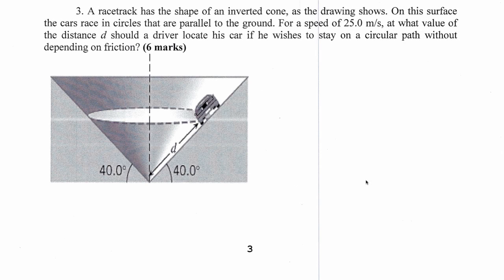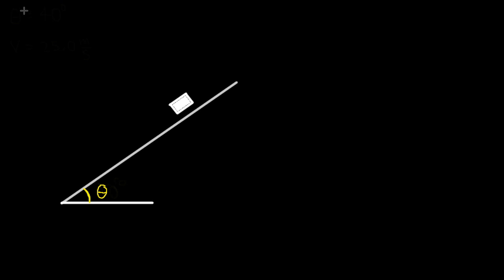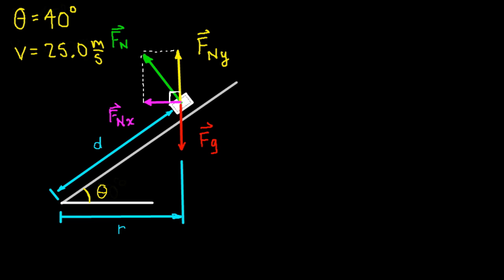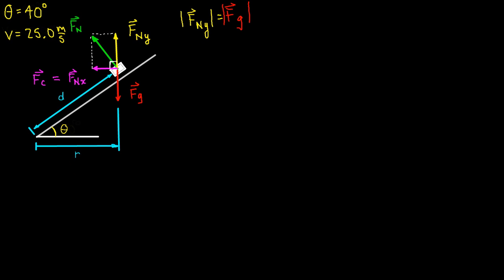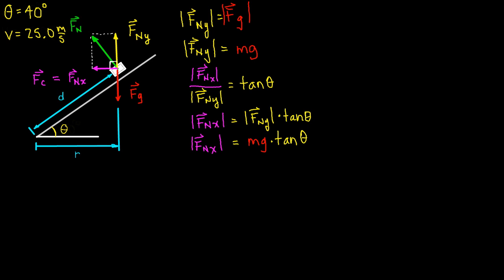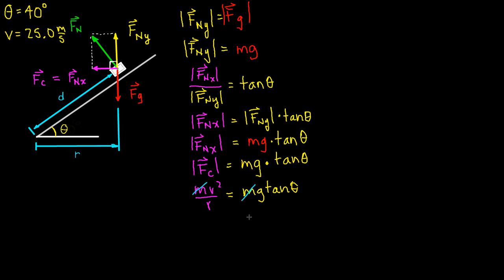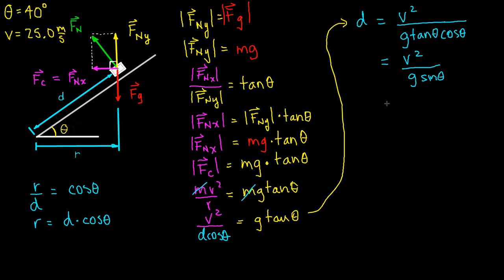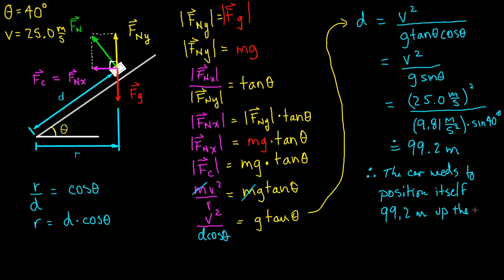physics question 3